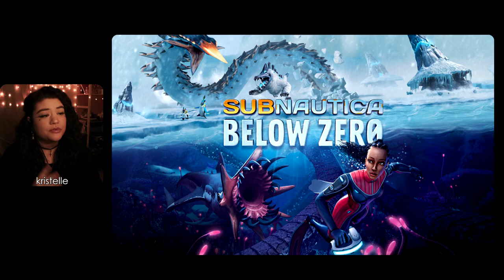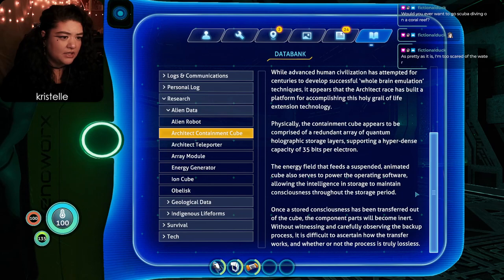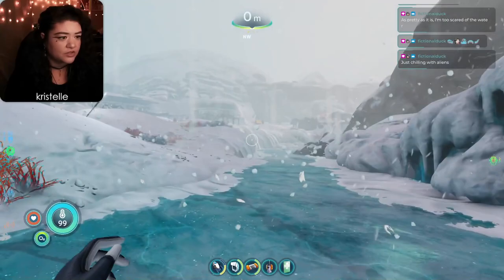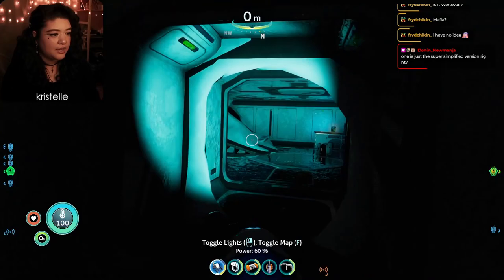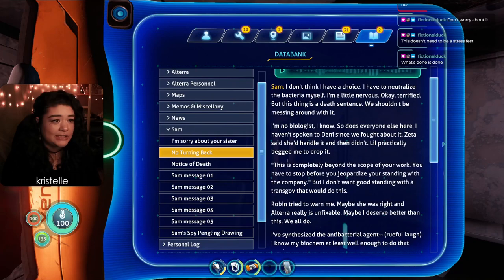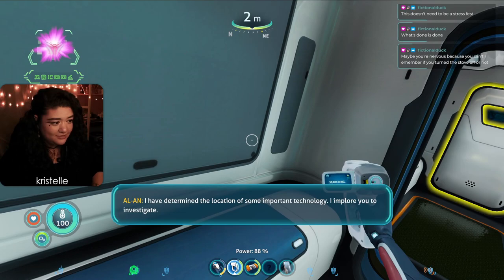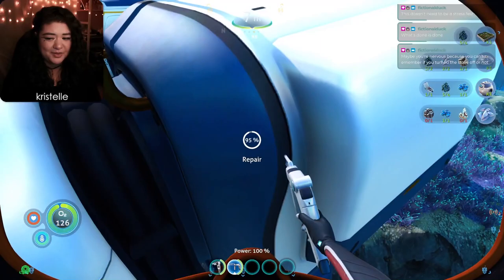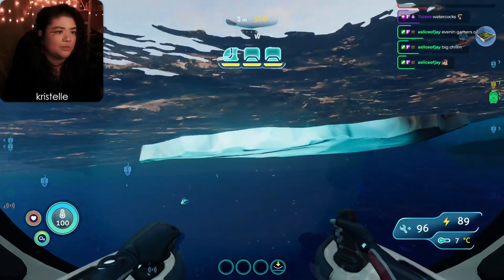Subnautica: Below Zero • Part 4: AL-AN & OUTPOST ZERO • First Playthrough | Kristelle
💬: Hi all! Back with Part 4 of 'Subnautica: Below Zero' First Playthrough! Today we'll be following the alien noise, visiting outpost zero, and exploring around a bit~ Hope you enjoy!

❗ CW: Underwater survival game~ May include: being submerged in water/thalassophobia, flickering lights/bright lights, alien/monster creatures, mild jumpscares (?), general tense/anxiety atmospheres, being stranded, loud noises, etc.

• • • TECH 💻
•OBS Studio for screen capture
•Editing Software: Sony Vegas Pro
•Mouse: Razer Ultimate
•Keyboard: Glorious GMMK Keyboard [Brown Gateron Switches + HyperX Pudding Keycaps]
•Webcam: Elgato Facecam
•Earbuds: HyperX Cloud 2 earbuds (black)
•Mic: Audio-Technica AT2035 w/ GoXLR

• • • DETAILS 🔎
•Game: 'Subnautica: Below Zero' [by Unknown Worlds Entertainment]
•Version: Full Release [49371]
•Originally Played: 2024
•Pre-edited Gameplay Time: ~5.5 Hours

Outtro Song: Streambeats/Harris Heller

• • • Extra ways to support:
(Take care of yourself first, these are appreciated but never necessary!)

• Epic Games Creator Code: Kristelletv
• Amazon Canada
• Amazon USA